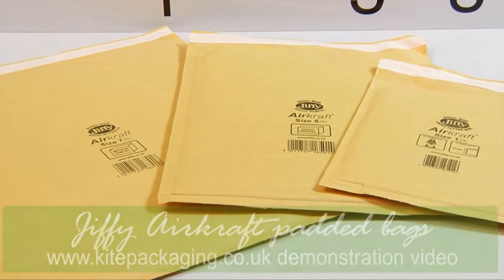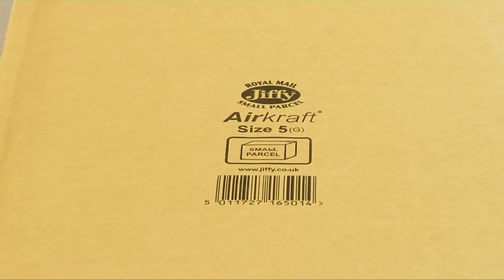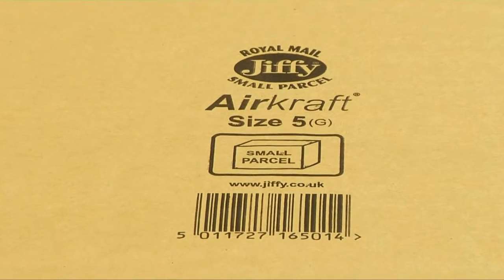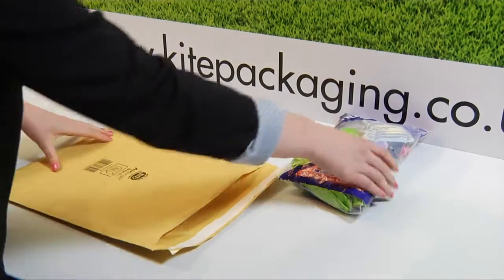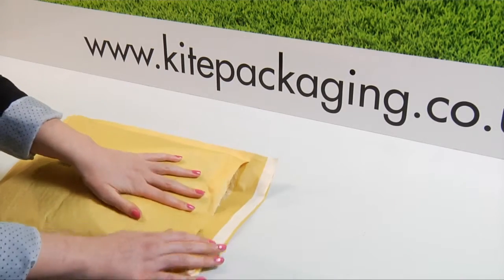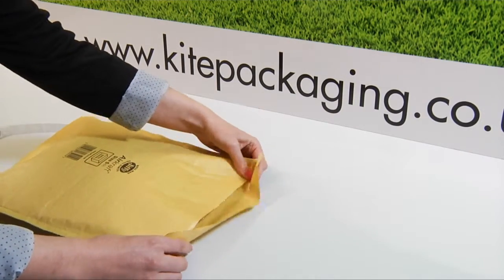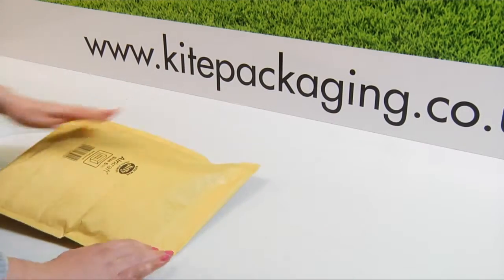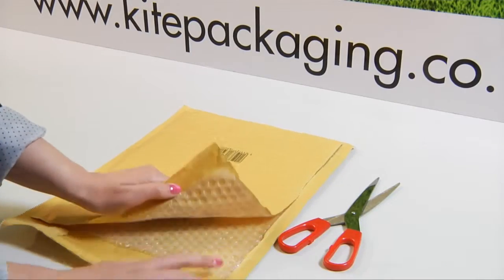What are the features of Jiffy AirKraft Envelopes/Bags?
Examining what heavy duty Jiffy bubble lined envelopes are made from, and what they can be used for. Jiffy AirKraft Envelopes are lightweight, bubble lined and tear resistant. Self-adhesive strip for easy and secure closure. Available in a wide range of sizes.